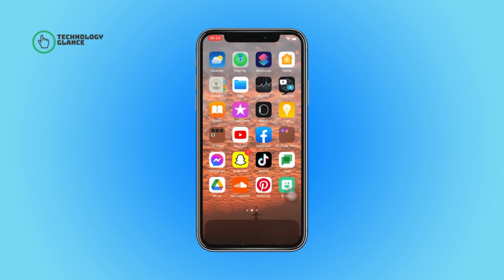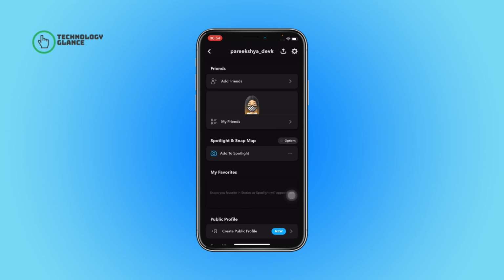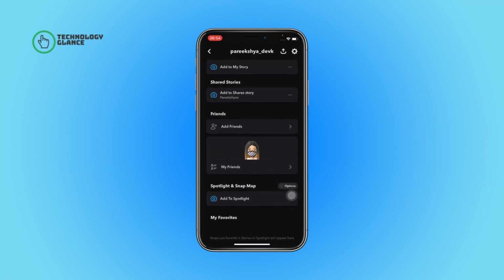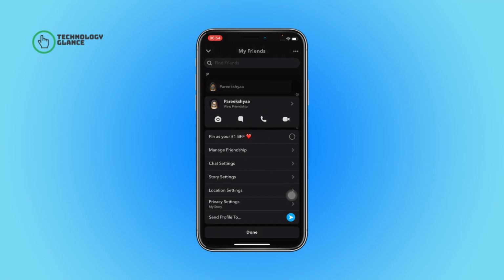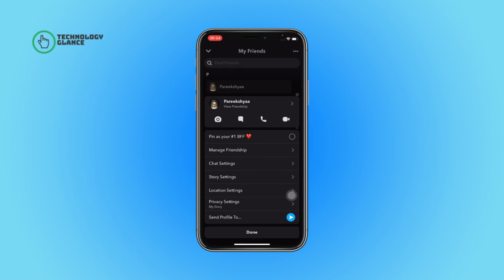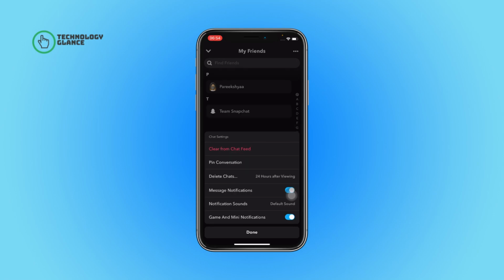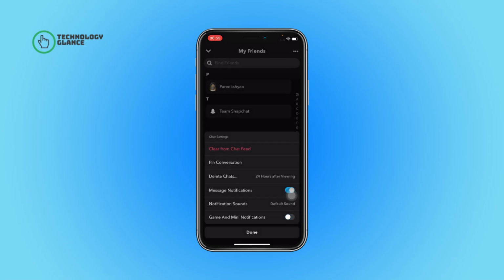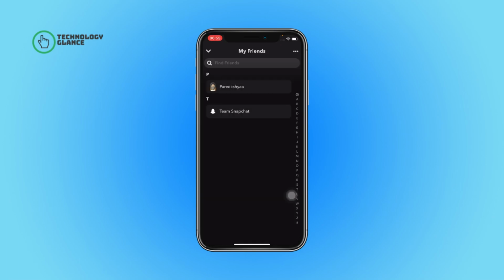How To Turn Off Games and Minis Notifications From Someone On Snapchat? | Technologyglance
In this tutorial, we'll show you how to turn off games and minis notifications on Snapchat, so you can stay focused and avoid unnecessary distractions. If you're tired of receiving constant notifications for games and minis on Snapchat, this tutorial is for you.

So if you're ready to take control of your Snapchat notifications and eliminate unwanted distractions, follow along with us and learn how to turn off games and minis notifications on Snapchat today!